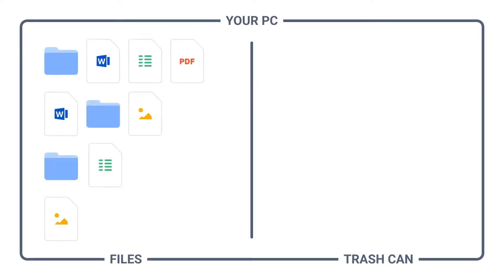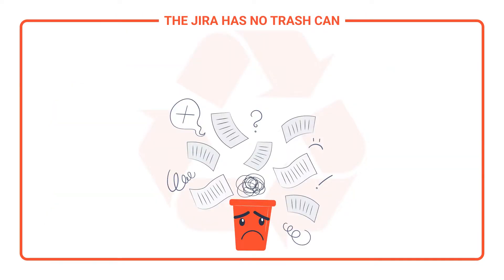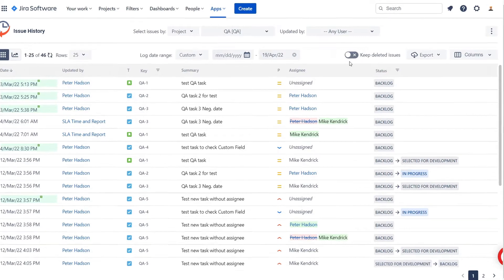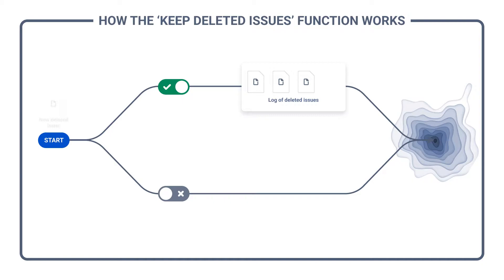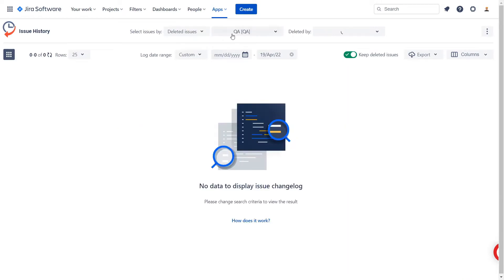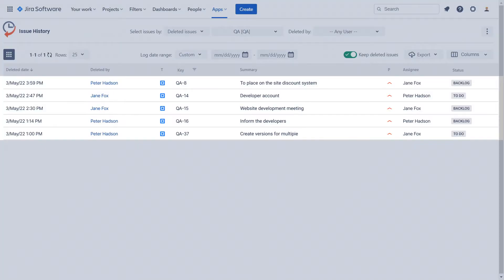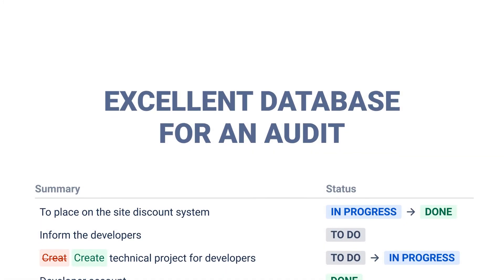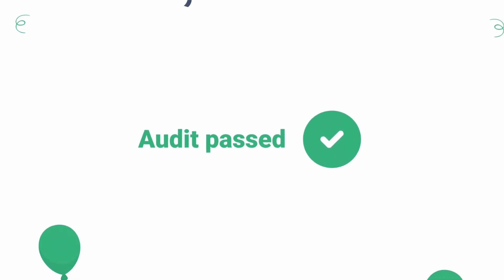Jira Delete Issue: How to Store Deleted Issues | Issue History App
Jira delete issue – what really happens? ❌
By default, if you delete an issue in Jira, it’s gone forever, including subtasks and attachments. Jira doesn’t have a recycle bin.

With Issue History for Jira, you can finally:
✅ Store deleted issues and keep them for future reference
✅ See what issue was deleted and by whom
✅ Track the date of deletion for audits & compliance